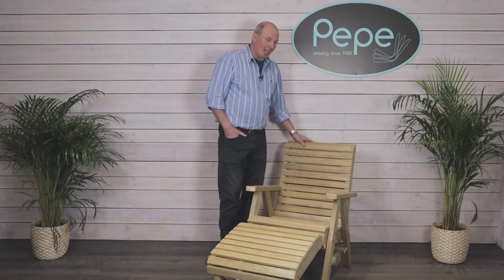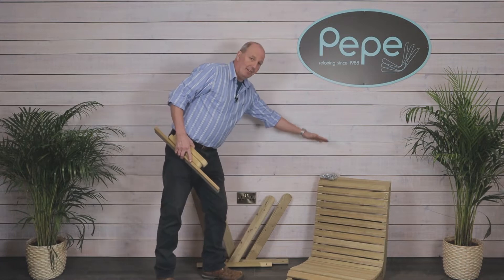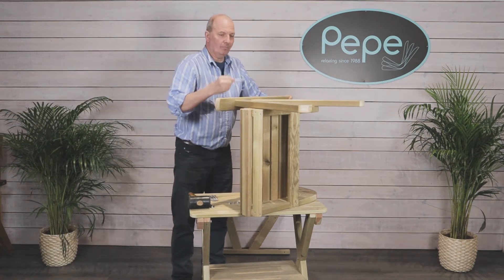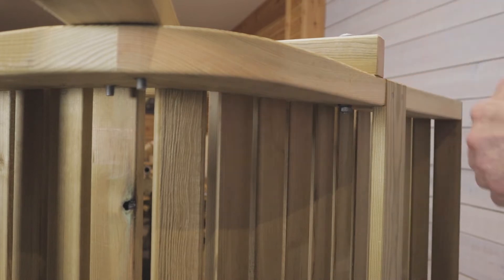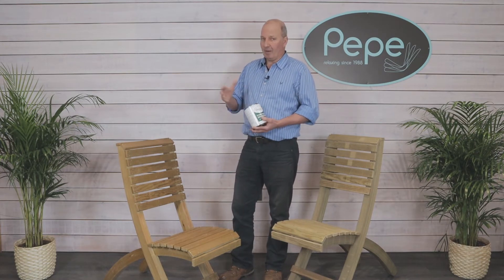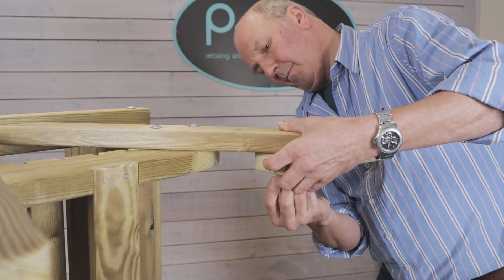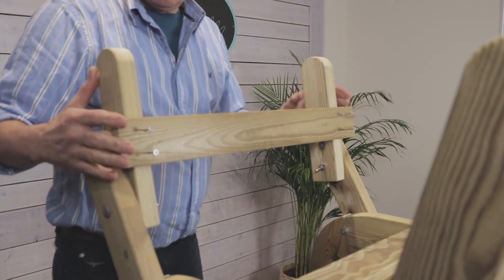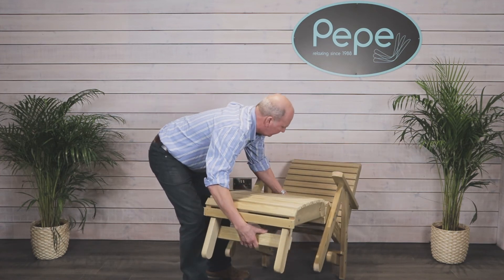Pepe Garden Eli Chairs and Accessories - Assembly Instructions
See how easy it is to assemble our Eli wooden garden chairs. Also includes the instructions for the Carita Bridge and footrest accessories.